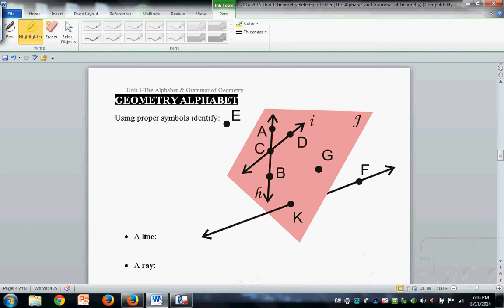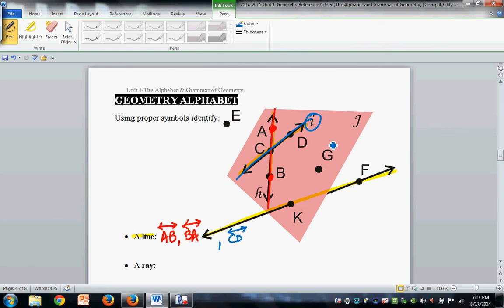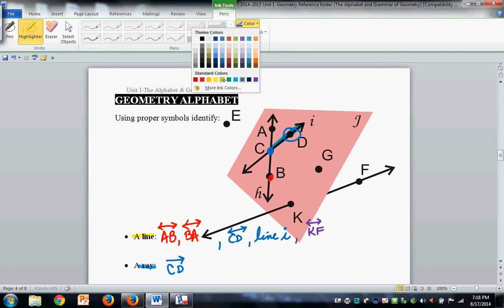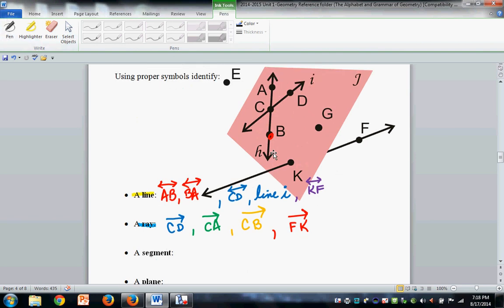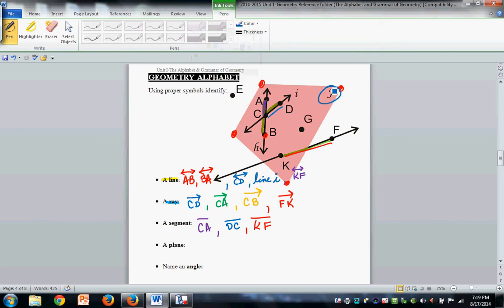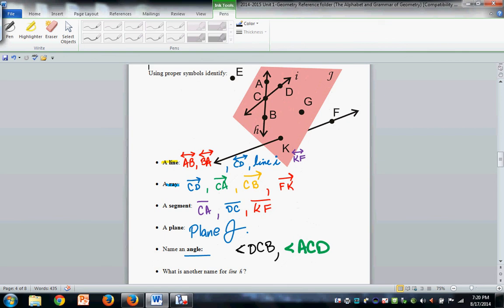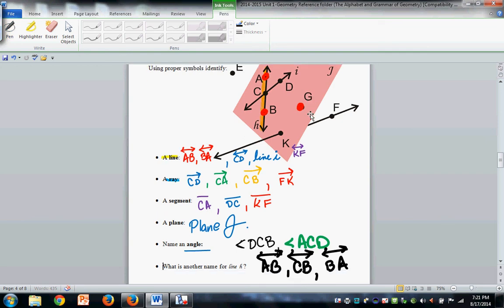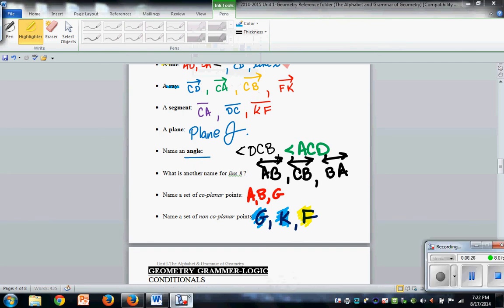Unit 1 Reference Booklet GEOMETRY ALPHABET